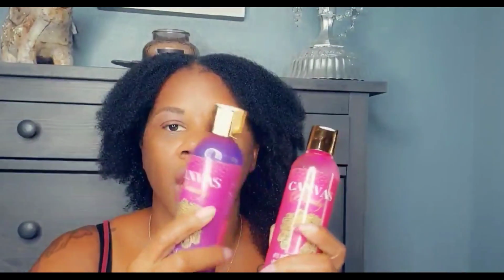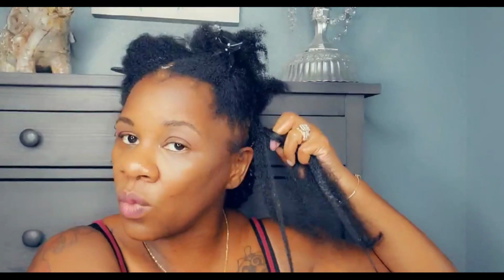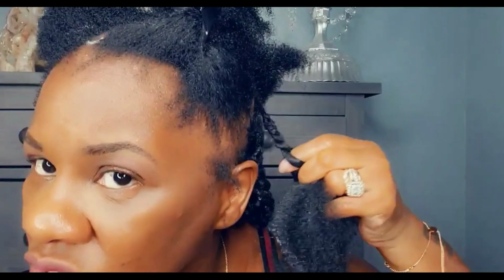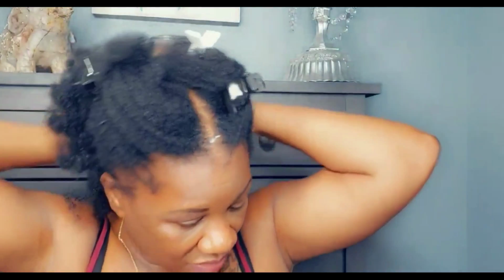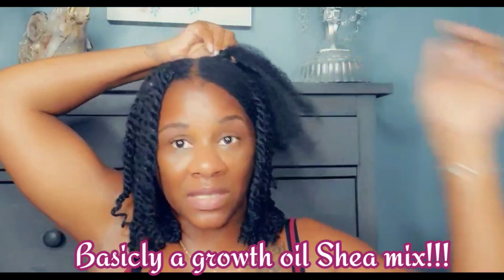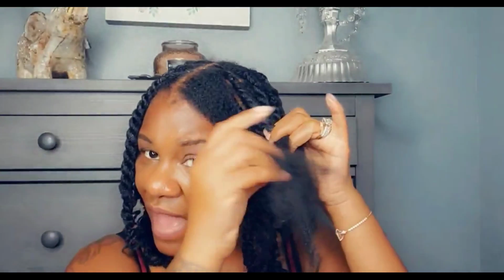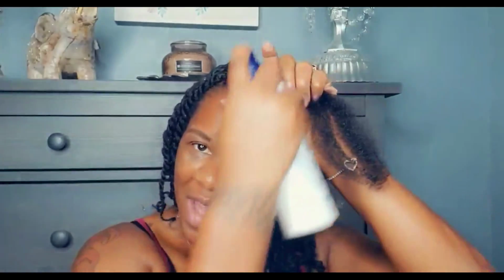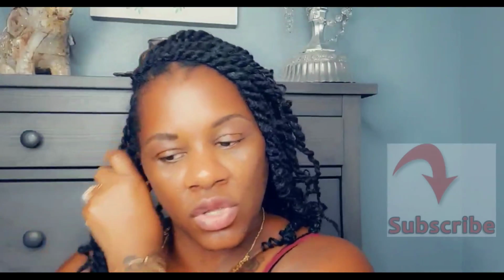TWISTS HELPED GROW MY HAIR TO WAIST LENGTH | COME TWIST WITH ME | MUST TRY Protective style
In this video I show how I use these twist to grow my hair to Waist Length and longer. This is a how to on what I do to get my hair growing longer longer and fuller with little to no breakage. I show how Twist Helped Grow My Hair To Waist Length..This is a Must Try Protective Style  Follow me along in my journey to Tailbone Length hair by the beginning of next year!!

**How I Trim My Natural Hair at home:https:
//youtu.be/BzwSDz99WsI

FIND ME ON SOCIALS:

📱INSTAGRAM➜ @precious_ddkkisses & @designerdiamondkisses
👻SNAPCHAT➜ @DiamondKisses

F A Q:
Race: African American (From Trinidad)
Name: Precious
Curl Pattern: 4a/4b

Send Me Stuff:
Precious Kisses
349-L Copperfield Blvd #415